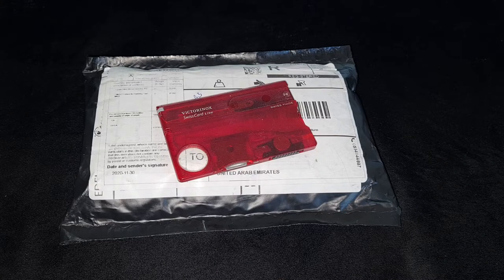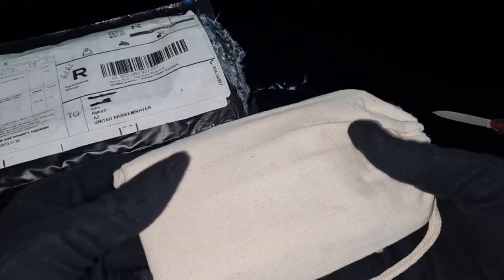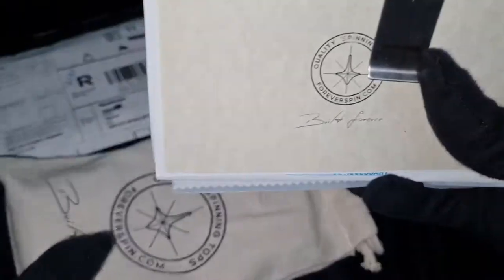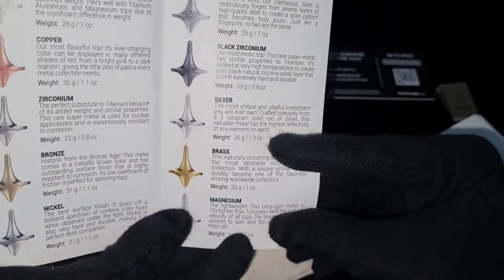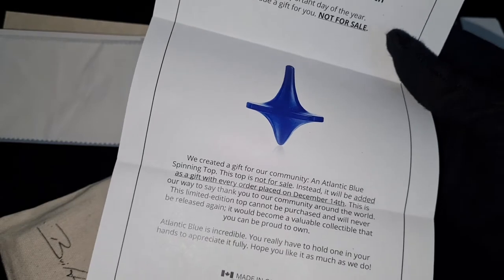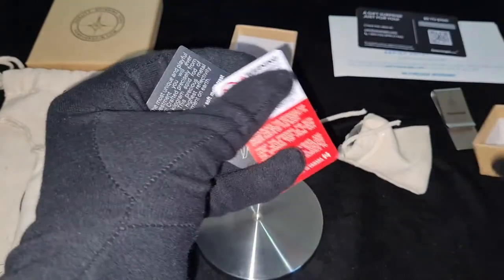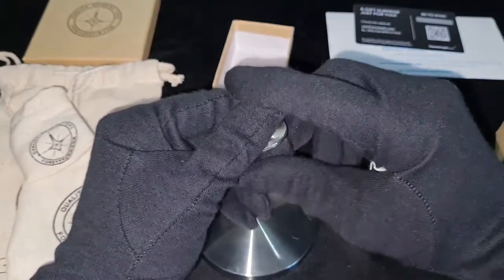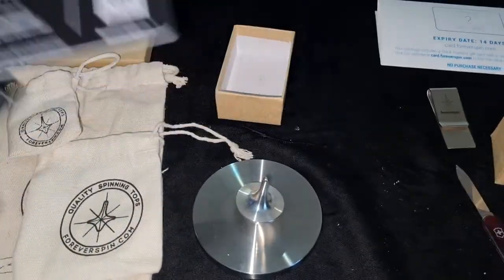PUREST Silver in my STACK!!! 99.999% Fine SILVER | Foreverspin.com UNBOXING + REVIEW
My First Ever Five Nine's Fine Machined Silver Unboxing and my new pocket silver added to the silver stack. I hope you enjoyed the unboxing and whoever did claim the gift please let us know the amount that you claimed.